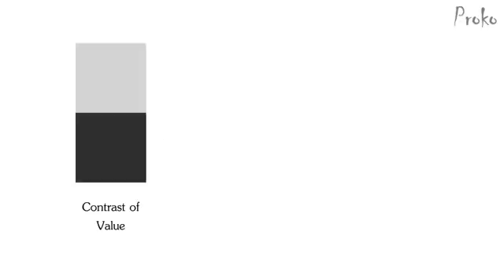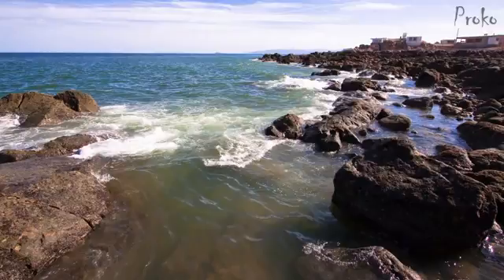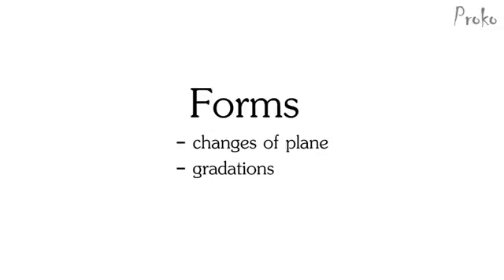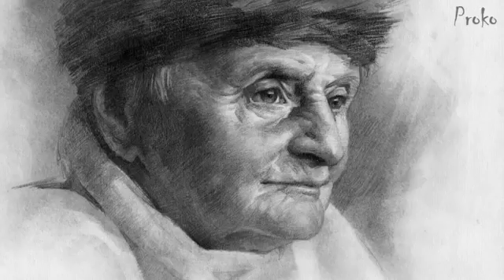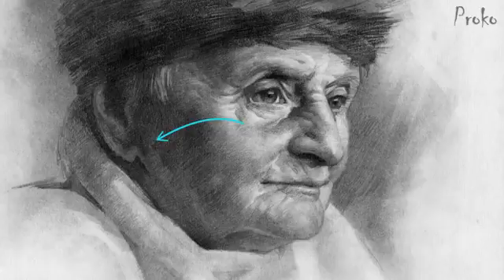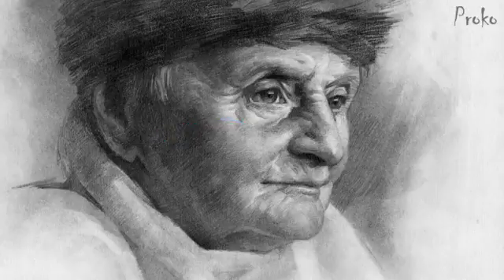ARTS Online - Phyllis Leverich